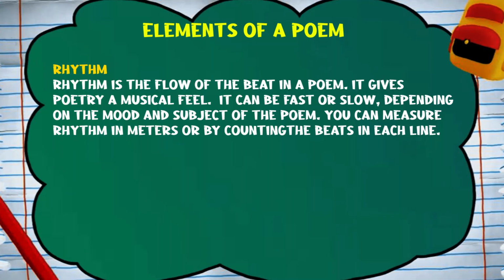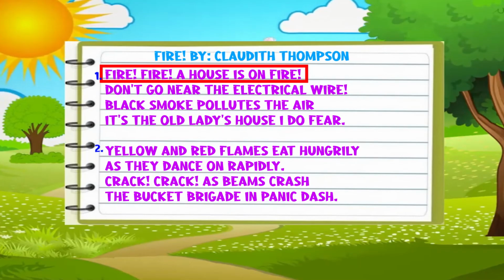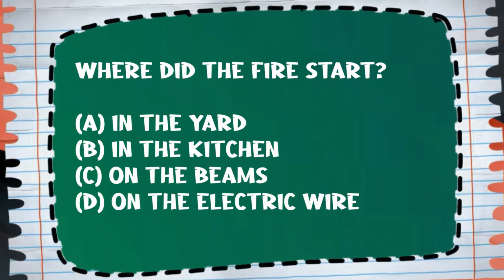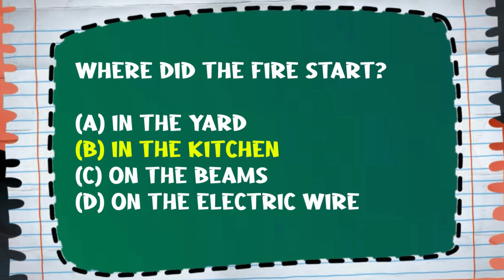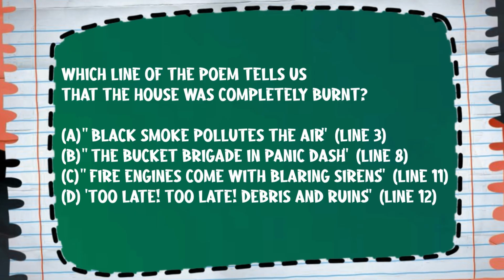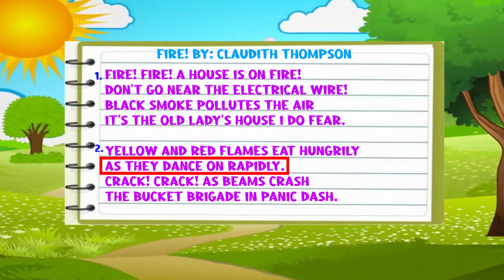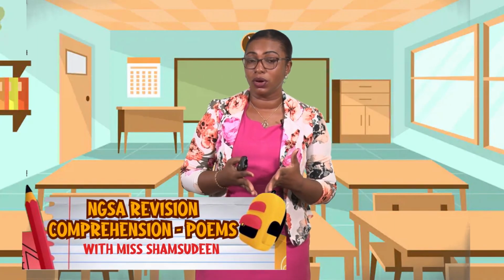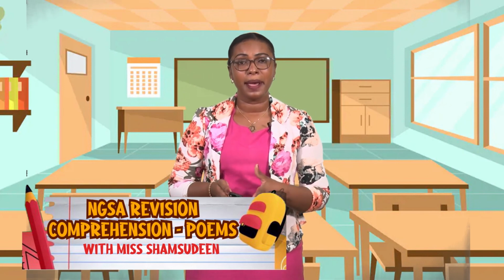English Language - Grade 6: Comprehension - Revision Session - Poems Paper 1